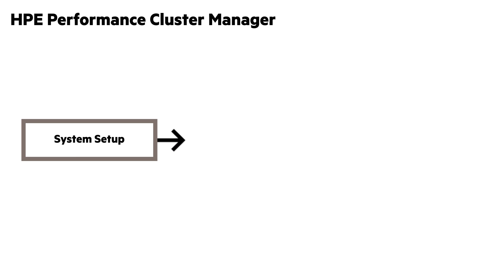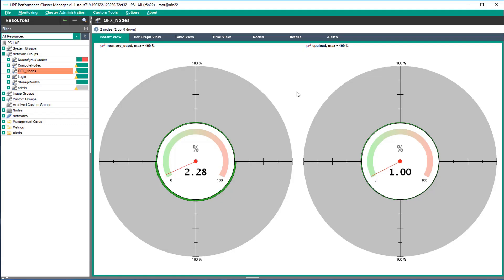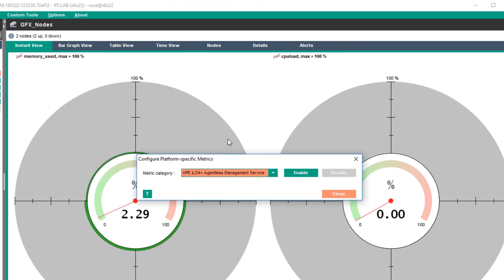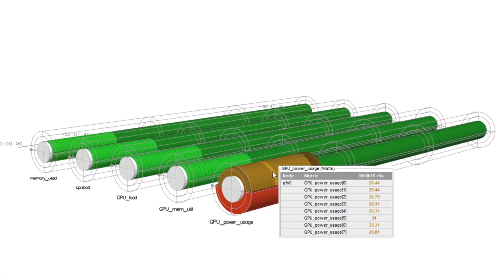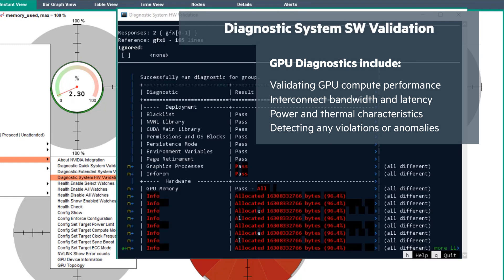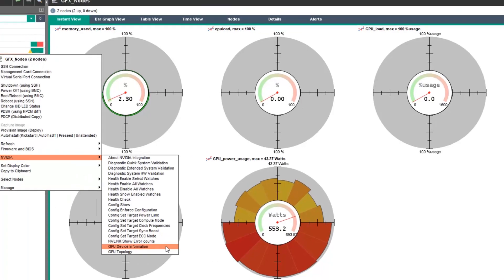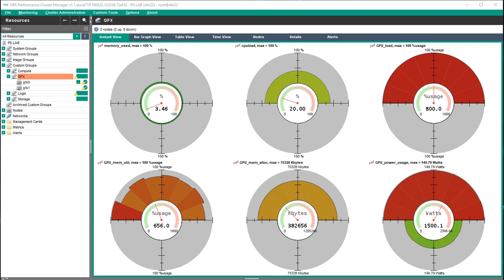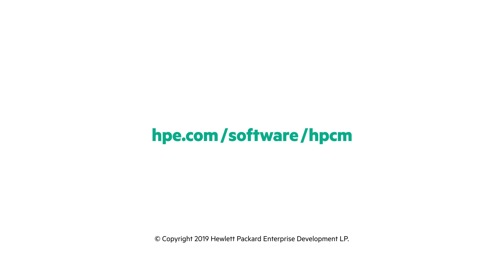Monitor and manage your GPU workloads with HPE Performance Cluster Manager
Learn how to manage your high performance computing (HPC) and artificial intelligence (AI) clusters with HPE Performance Cluster Manager with NVIDIA DCGM.  This demo shows how to run GPU diagnostics, perform health checks and manage power and resources and more.